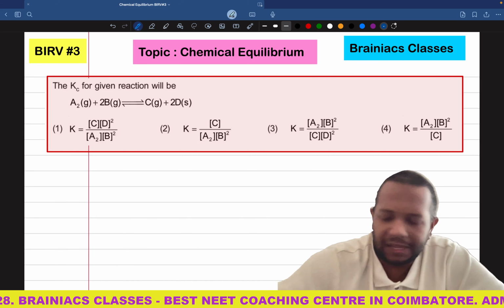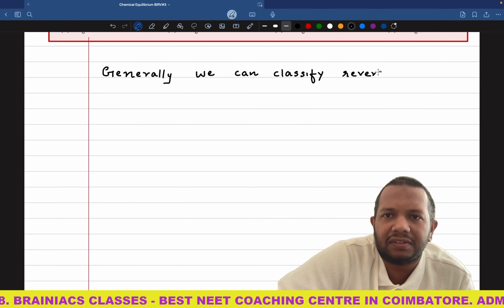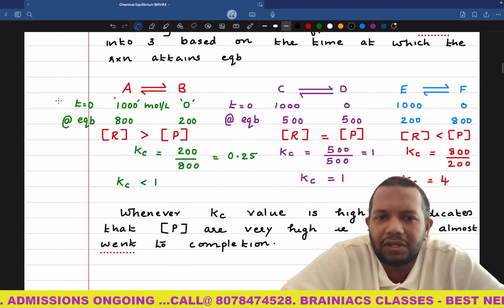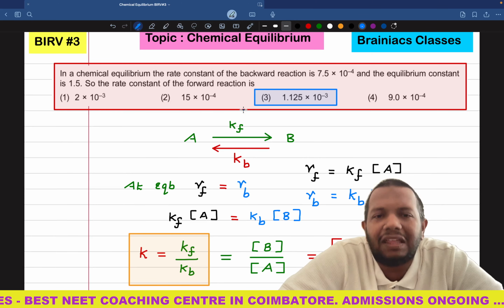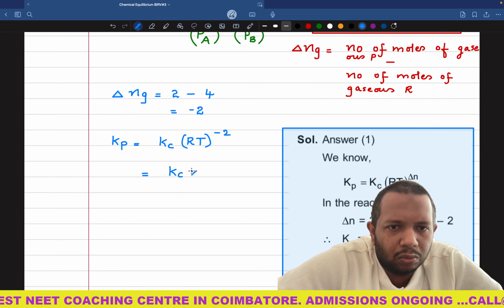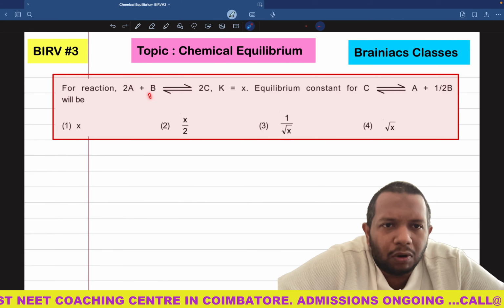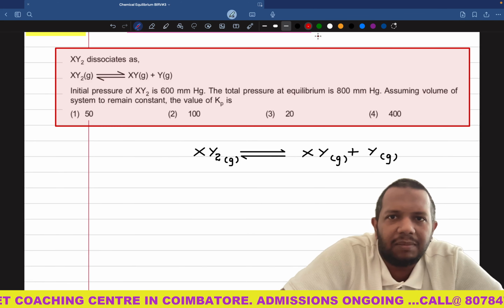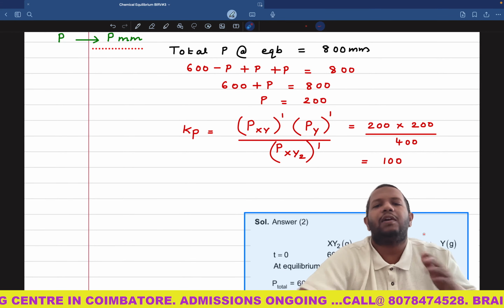NEET Revision Series 2024 #3|BRAINIACS CLASSES|TARGET NEET 2024#neettamilnadu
Brainiacs Classes is starting our free video lectures for Neet Revision in English.This lecture is purely based on NCERT and is best recommended for NEET exams. Crack the NEET exam with BRAINIACS CLASSES.